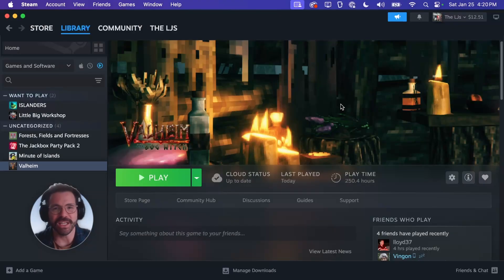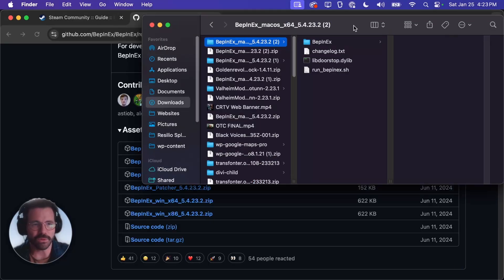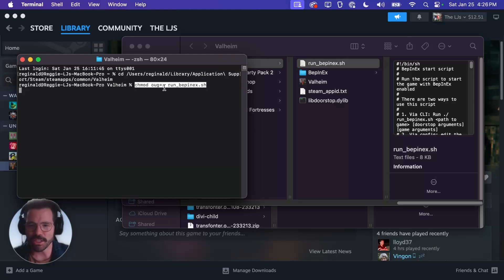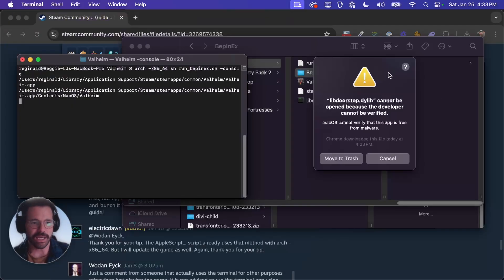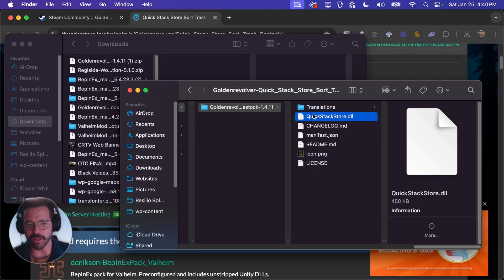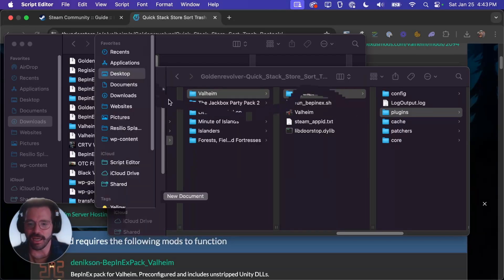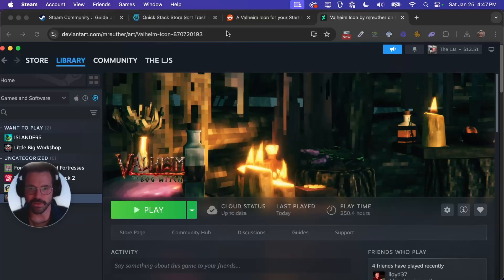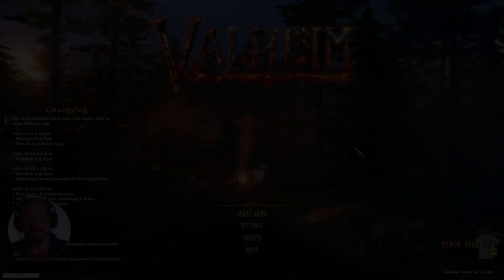How to mod Valheim on Mac in 2025 - Apple Silicon (M1, M2, M3, M4)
In this video I'll walk you through how to install mods for Valheim running on a mac in 2025. Let me know if you have any questions, and which mods you're going to be installing first!

0:00 Intro
0:30 Download BepInEx
2:08 Edit the files - change: executable_name="" to executable_name="Valheim.app"
2:54 Give libdoorstop script permissions using terminal
Open Terminal and type: cd ~/Library/Application\ Support/Steam/steamapps/common/Valheim
Then type: chmod oug+x run_bepinex.sh
If you need to install rosetta type this command in the terminal: softwareupdate --install-rosetta
4:31 Unblock Doorstop
Paste this line into terminal and press enter:
arch -x86_64 ./run_bepinex.sh -console

In BepInEx/config/BepInEx.cfg change: Type = Application to Type = GameObject

6:08 Download a mod.

Optional: Put this file in your plugins folder to see how many mods loaded correctly

8:16 Create a shortcut to run modded version.

Code to paste into Script Editor:
tell application "Terminal"
 do script "cd ~/Library/Application\\ Support/Steam/steamapps/common/Valheim && open /Applications/Steam.app && arch -x86_64 ./run_bepinex.sh -console; exit"
end tell

9:25 (Optional)Change the game icon: